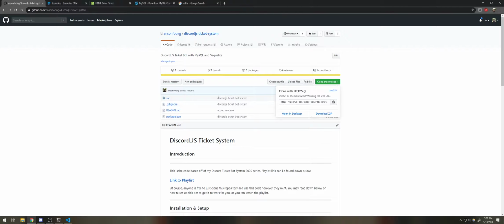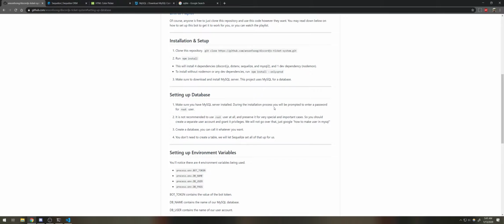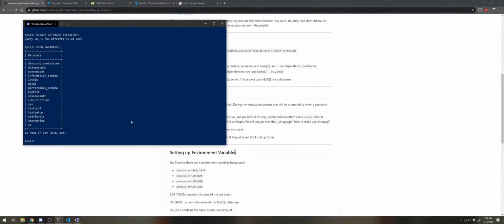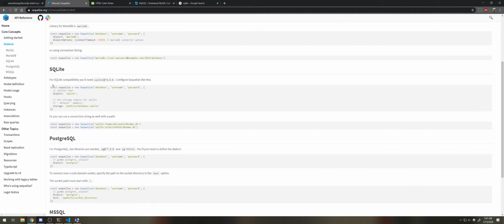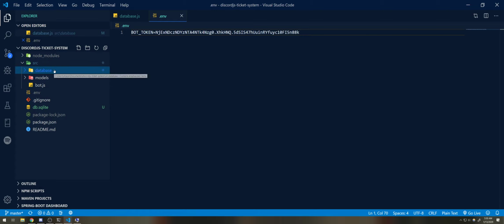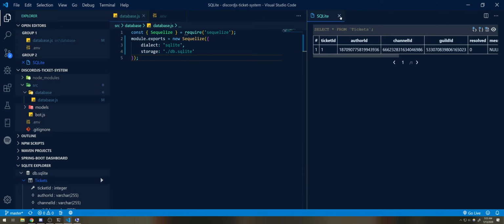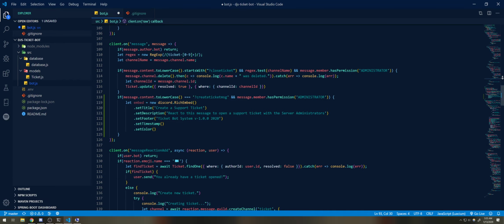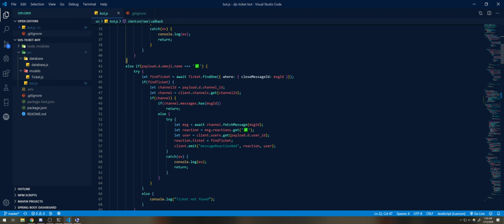How to set up my custom Discord Ticket Bot without MySQL!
Pretty much just going over how you can set up the ticket bot for your own server. I also go over how to have it so you don't need MySQL server and instead can just use Sqlite.